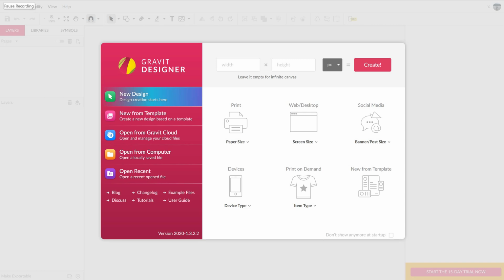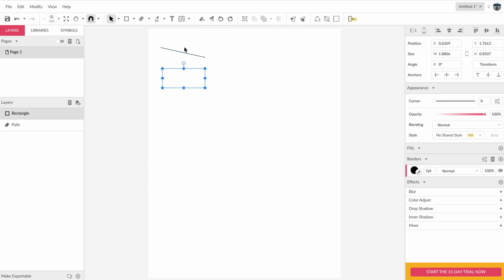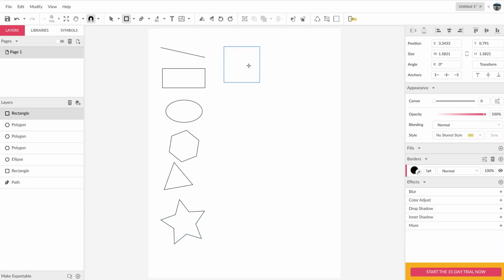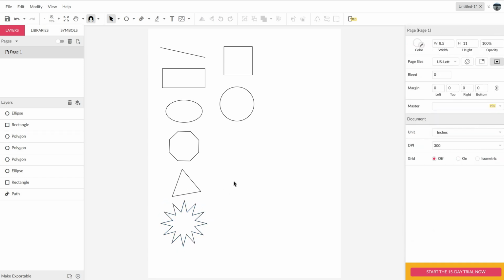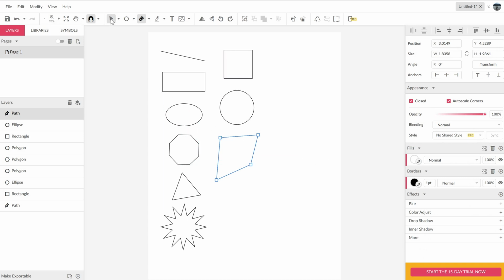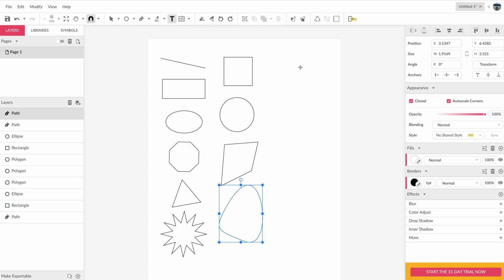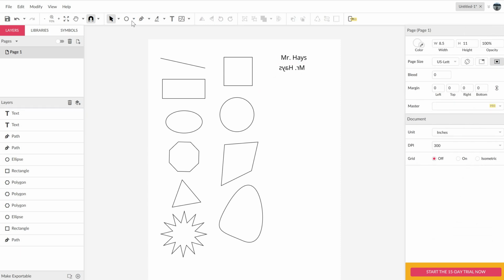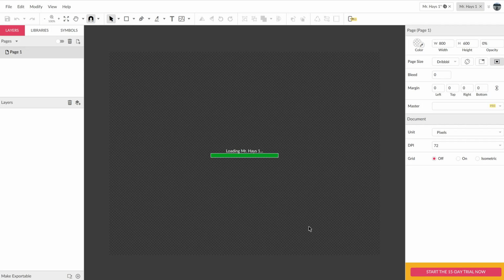M009 Gravit Help, first assignment